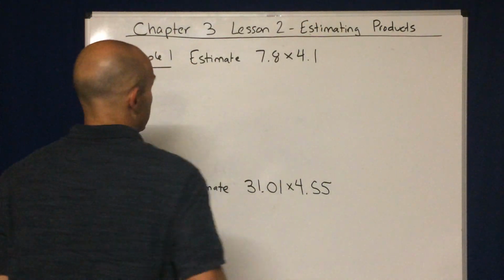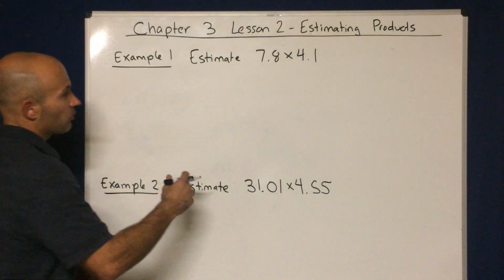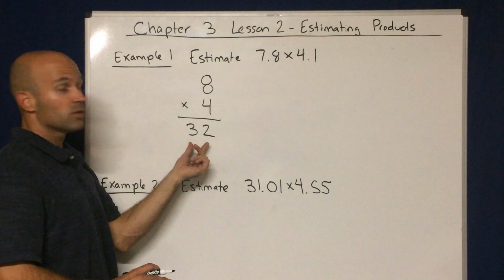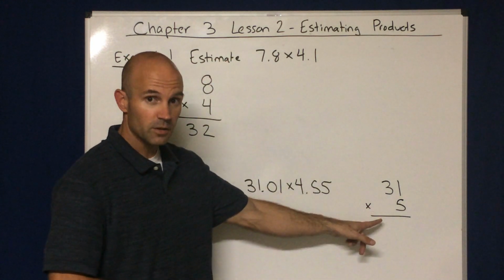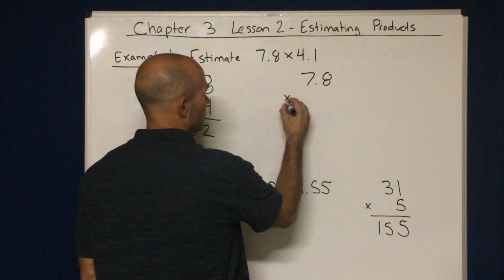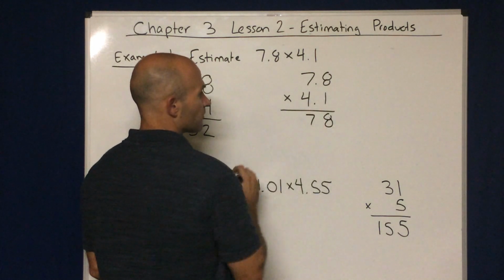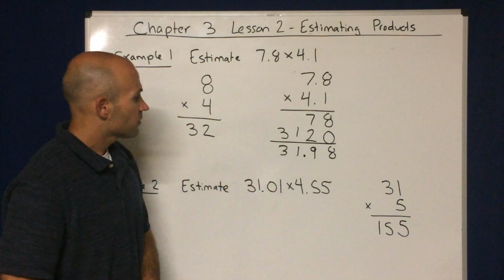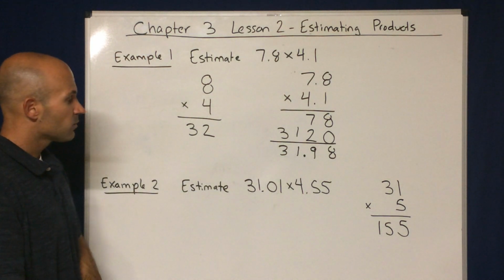Chapter 3 Lesson 2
Lecture on Chapter 3 Lesson 2 Estimating Products from California Math Your Common Core Edition (for 6th grade) McGraw Hill Education - Lecture by Craig Timmons (Assistant Professor at CSU Sacramento)